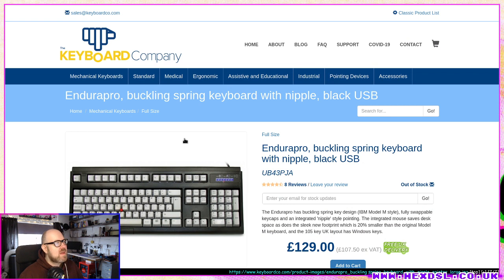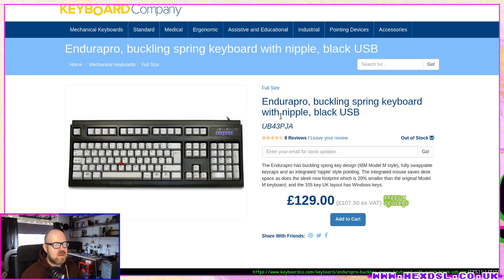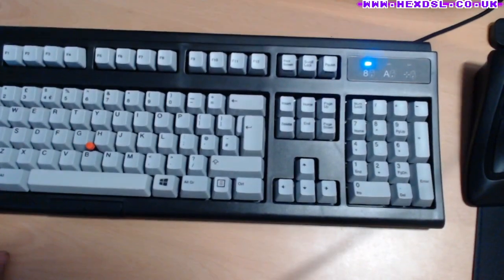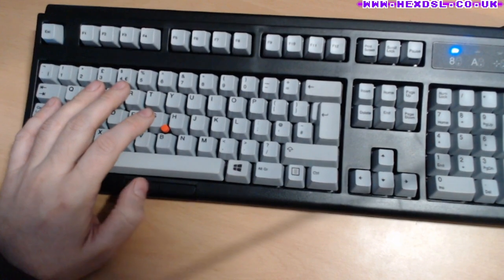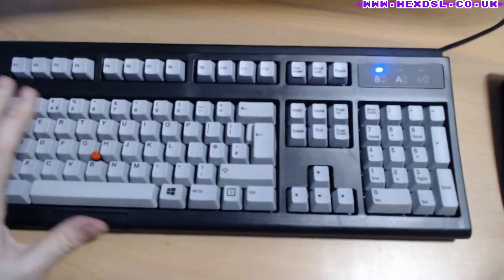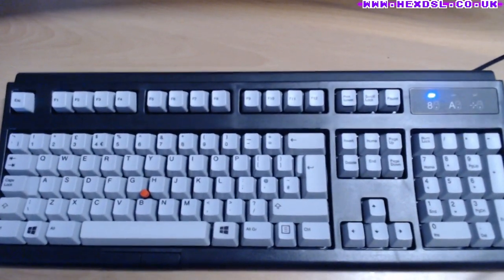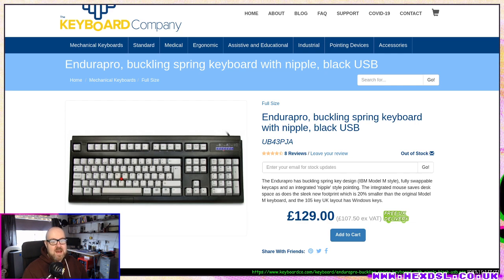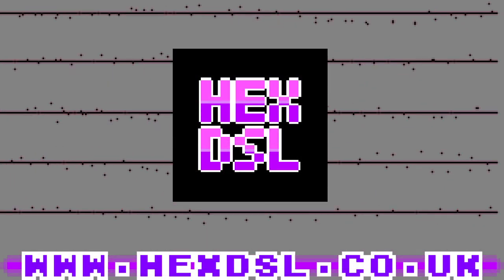I got an Unicomp (Endurapro) buckling spring keyboard and I like it.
System Specs:
OS: Arch
DE: BSPWM